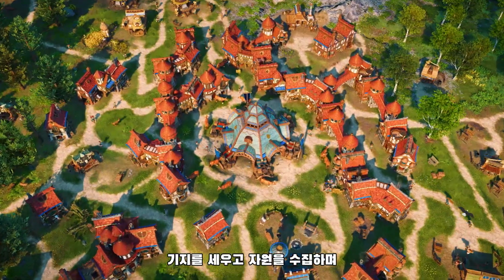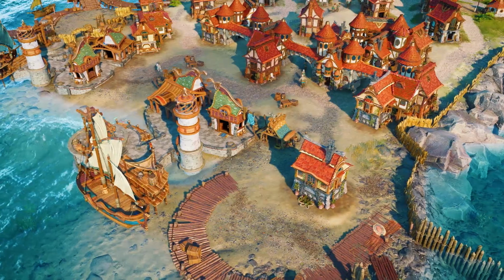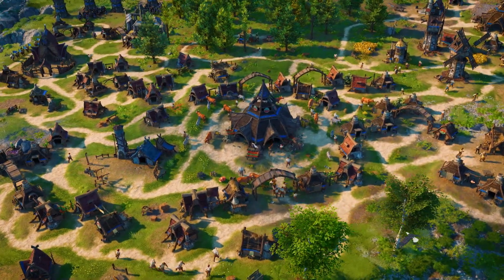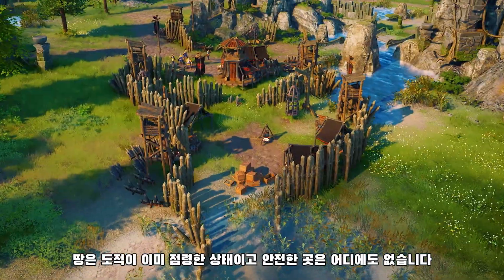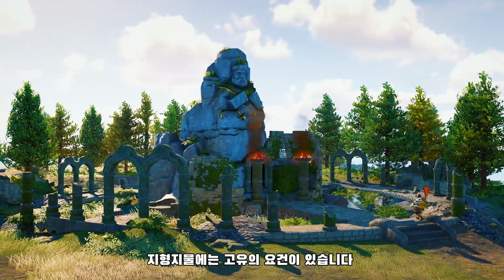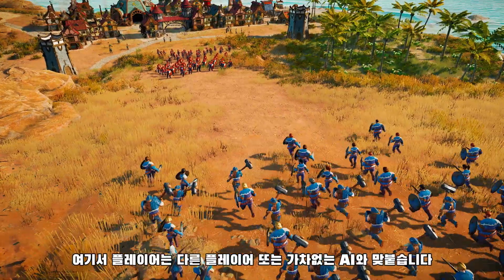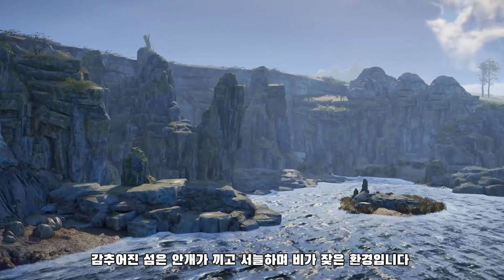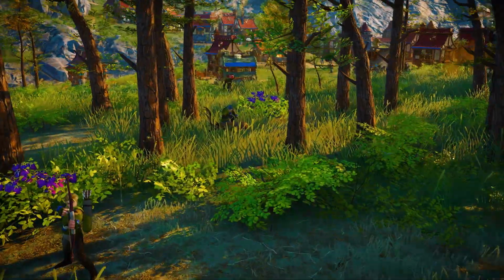The Settlers |개발자 인사이트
"오랜 세월 아껴주신 팬들과, 새로운 팬들에게 전략 게임의 한 획을 그은 브랜드를 다시 선사하고 싶었습니다."